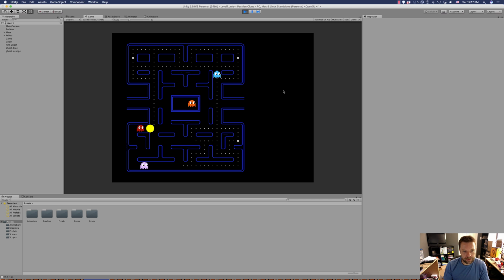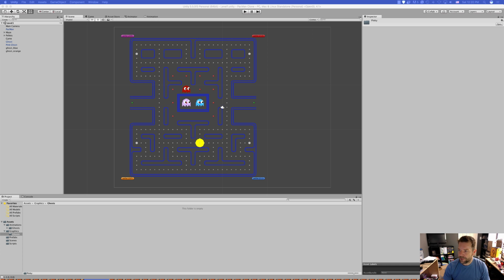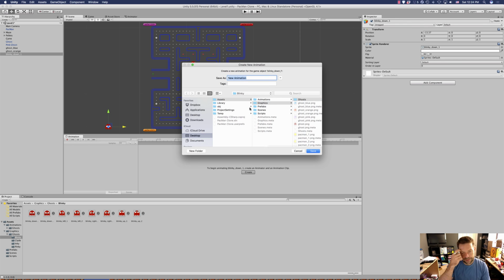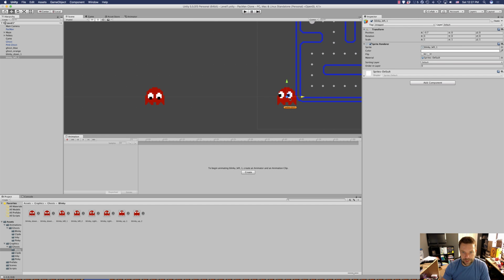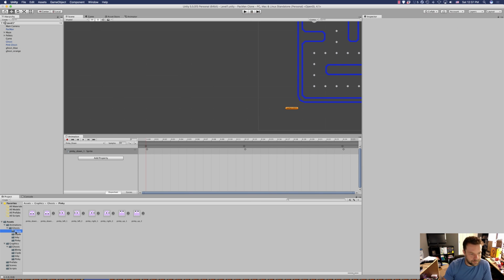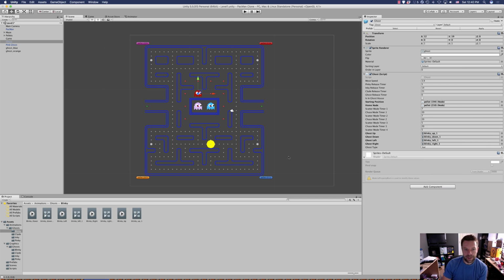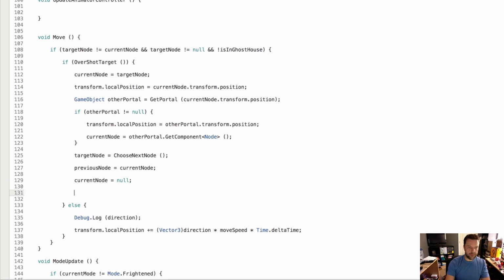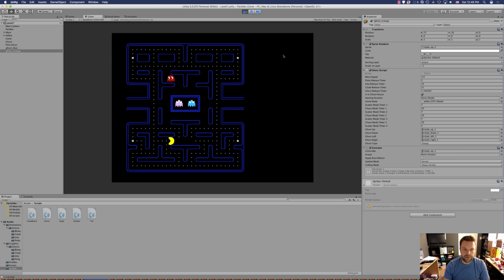How to make a game like Pac-Man in Unity 5 - Part 12 - Ghost Animation (Fixed)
Part 12 of How to make a game like Pac-Man in Unity 5. In this part we continue to build our Pac-Man clone by adding animation to our ghosts to make them a little more lively.